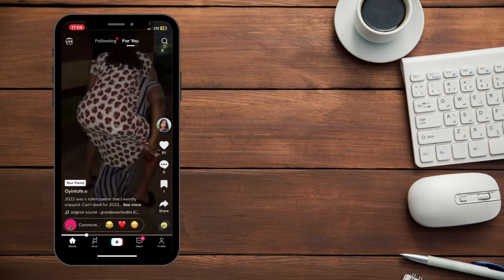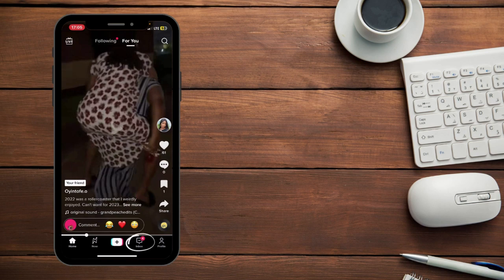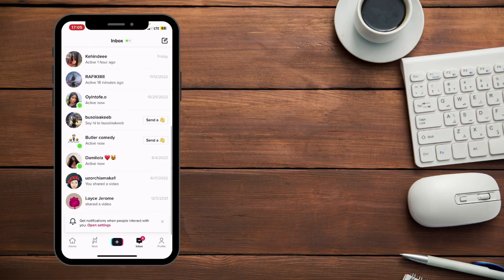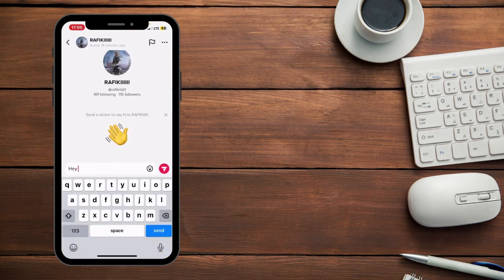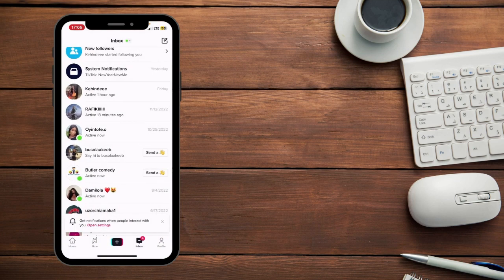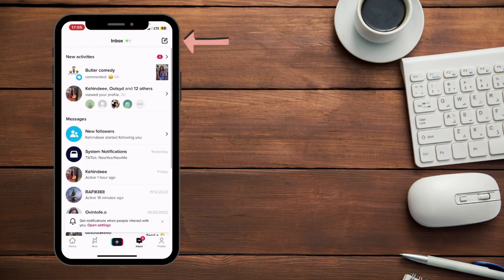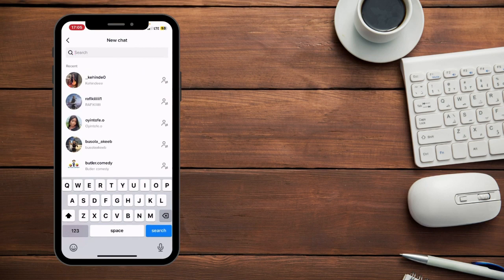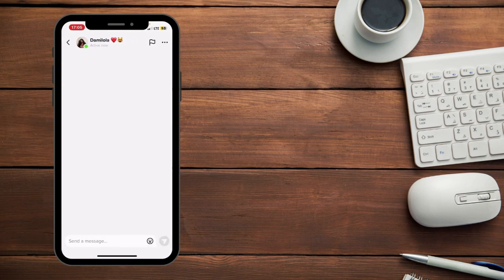HOW TO SEND MESSAGES ON TIKTOK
Welcome to our latest tutorial: "HOW TO SEND MESSAGES ON TIKTOK"! Are you new to TikTok or just unsure about how to utilize its messaging feature? You've come to the right place! In this easy-to-follow video, we'll guide you through the process of sending messages on TikTok, ensuring you can connect with friends and followers seamlessly.

We understand that navigating a new platform can be daunting, so we've broken down everything into simple steps. Whether you're looking to chat with friends, connect with other creators, or just want to understand the ins and outs of TikTok's messaging capabilities, this video is your go-to resource.

In our comprehensive guide, we cover everything from setting up your messaging preferences to understanding privacy settings. We'll also delve into some tips and tricks to make your TikTok messaging experience more enjoyable and efficient. Plus, don't miss our section on common pitfalls to avoid while messaging on TikTok!

Remember, effective communication is key in building a thriving community on any social platform. With our help, you'll be able to navigate TikTok's messaging feature like a pro, enhancing your overall experience on the app.

Your support helps us create content tailored to your needs and interests.

Engage with us in the comments below and share your TikTok messaging experiences or any questions you might have. Let's make this a learning journey for everyone! 🚀📱💬